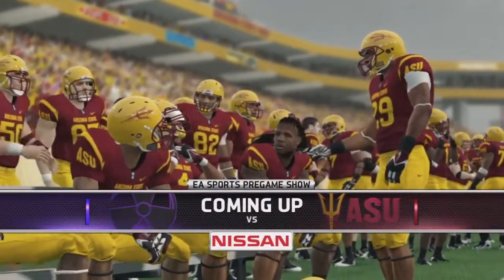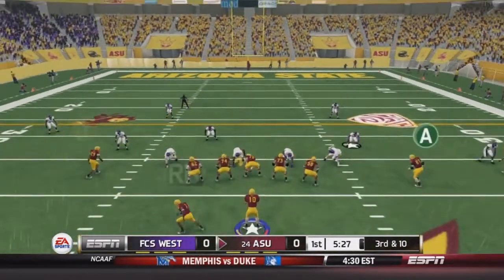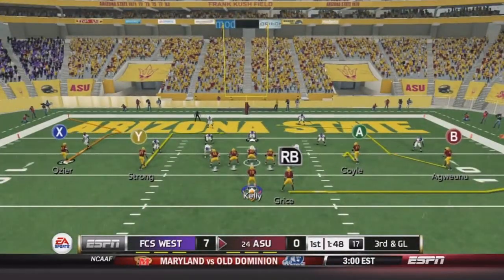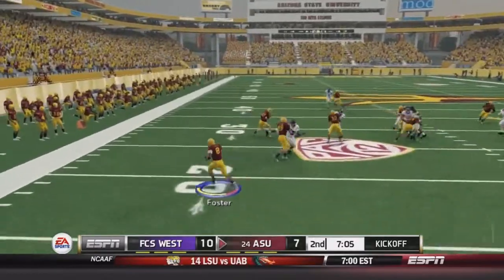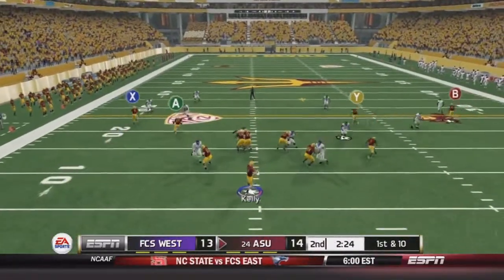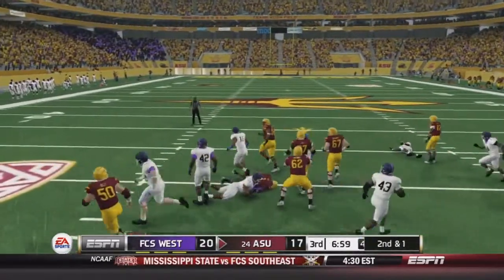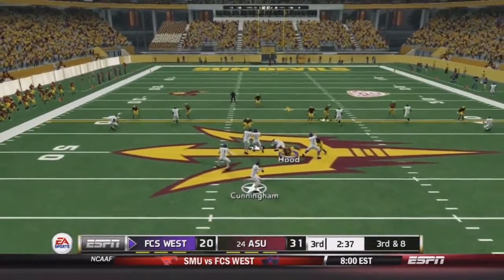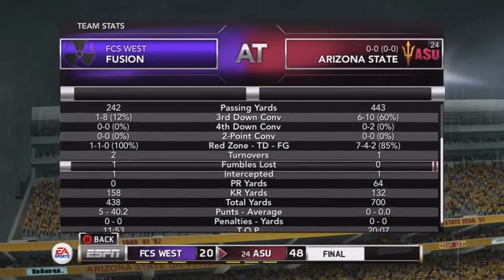NCAA Football 14: Arizona State Dynasty - Tale of Two Halves [Y1W2 EP2]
Here is our first game of the season. We play against an FCS school, and ASU's actual opponent is Sacramento State. We struggle a little bit on defense in the first half, but we were just getting into the flow?
LIKE the video if you enjoyed. COMMENT your thoughts.